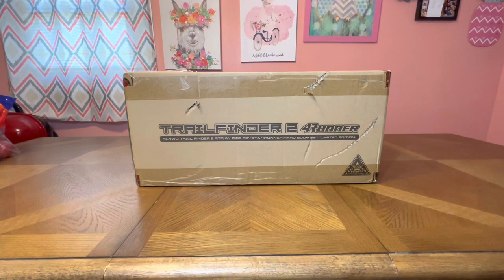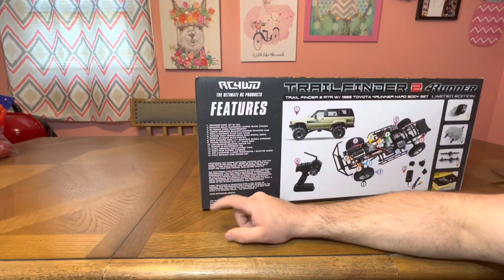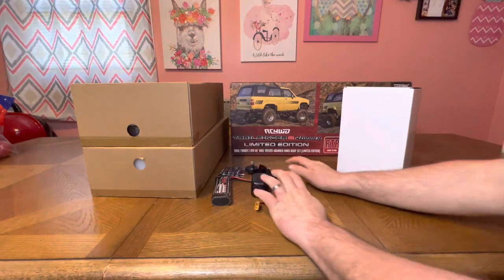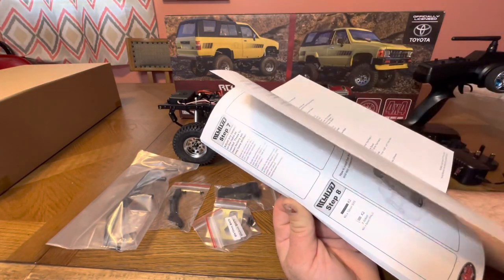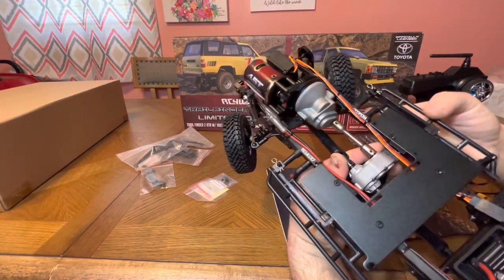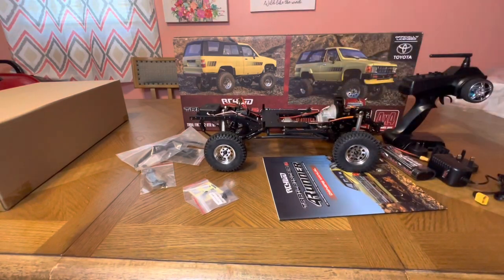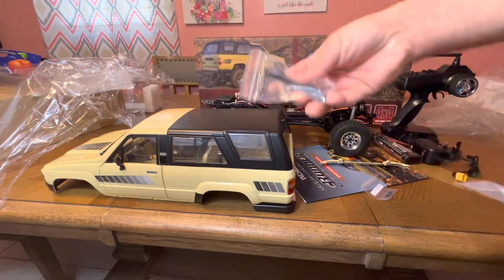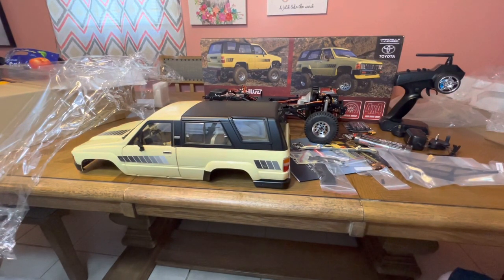RC4WD 1985 Toyota 4runner Limited Edition (TF2￼)- Unboxing & ￼ initial thoughts- RC Cincy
I purchased this from RC4WD for $570 ￼+ tax and shipping($690, roughly 40 for taxes and 80 for shipping)

unfortunately, it's currently out of stock as of 2/24/2023 I would definitely check every so often. RC4WD.com

it has a lot of features, and looks incredible. ￼ Definitely in the super scale class.

￼ Under the hood there are 22 is fully detailed.
￼ Doors and tailgate open.

￼ Falcon, wild peak, MT 1.7 tires with steel pressed rims.
R3single speed transmission.
￼ Yota to ultimate scale cast axles.
Truth finder 2 platform.
￼ Ready to run with battery, charger and ￼ transmitter with included batteries.

￼ Can't wait to do the set up video and first crawl.

￼ I will also be doing a free upgrades video for it.